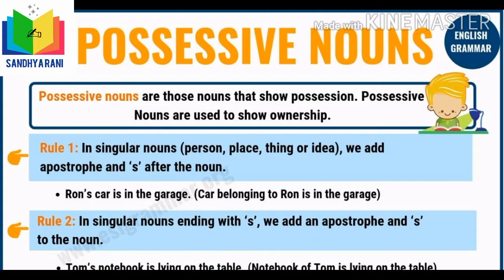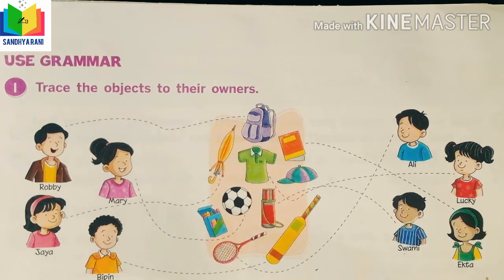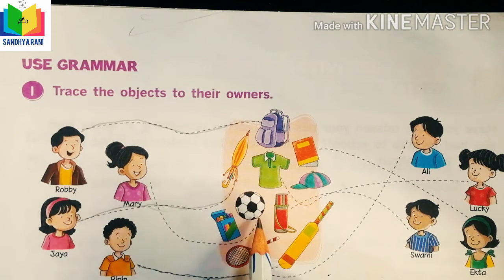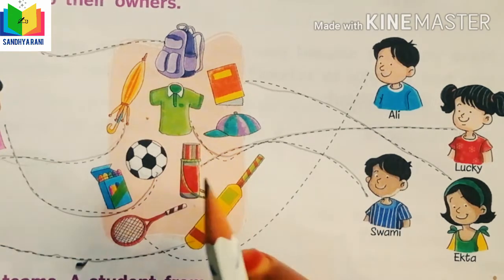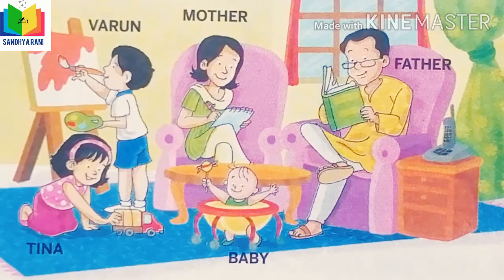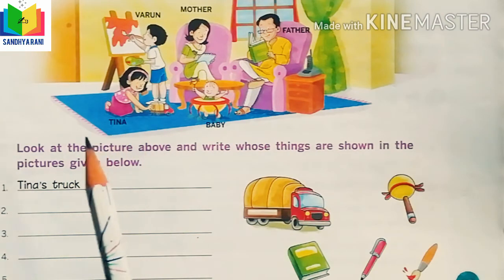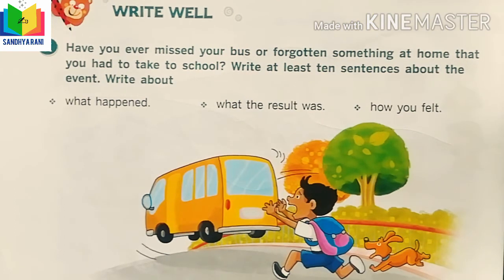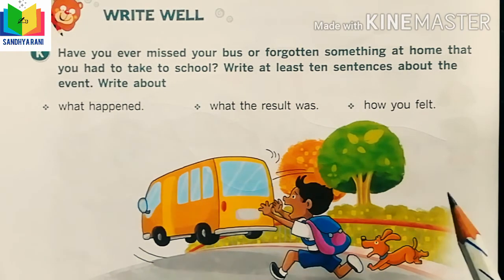Class-4 English 15.09.2020 Lesson- 2 The way to school - part 5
Exercises explanation